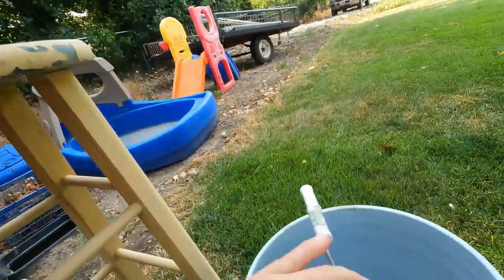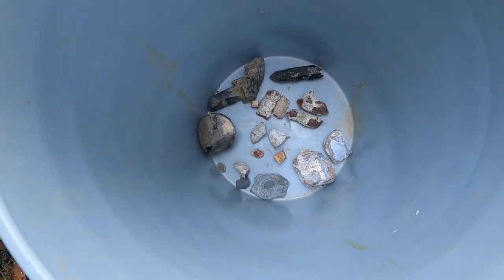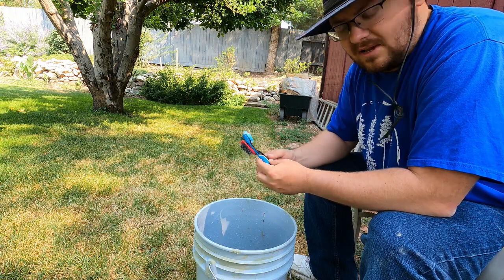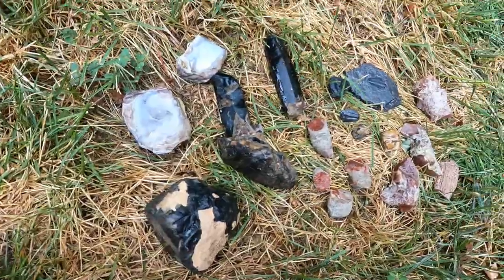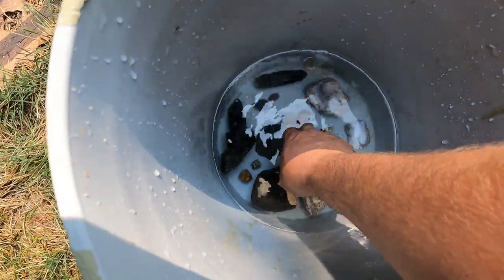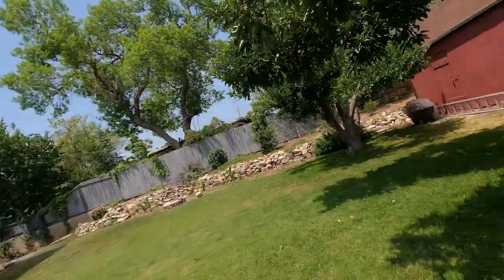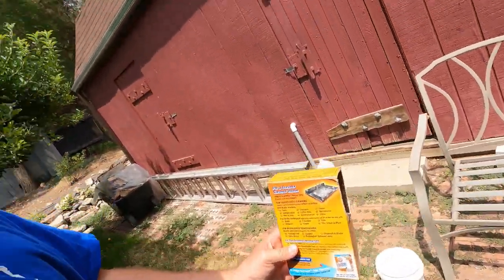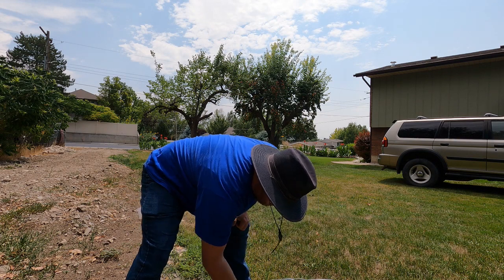I clean all kinds of mineral specimens in HYDROCHLORIC ACID, what happens next?!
In this episode we place quartz, geodes, petrified wood, obsidian, limonite crystals, trilobites, and red horn coral in muriatic acid to see what happens!  What do you think will happen?